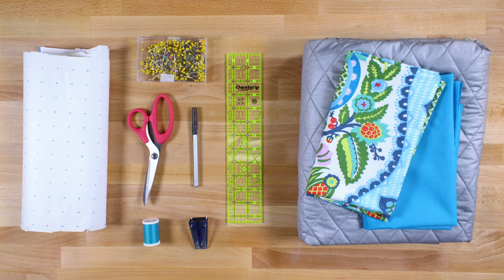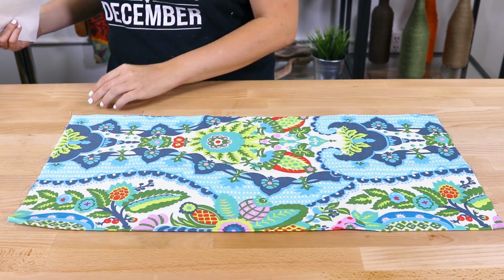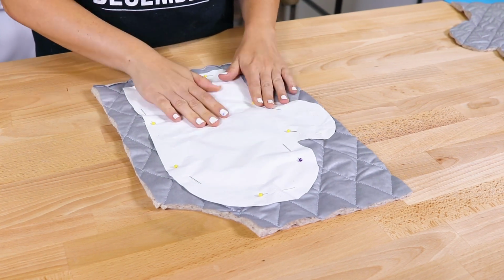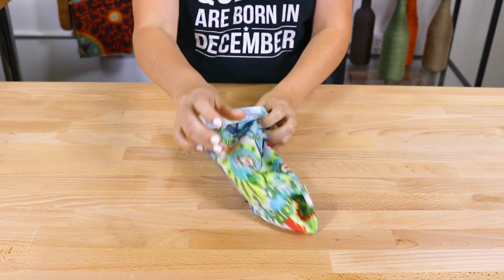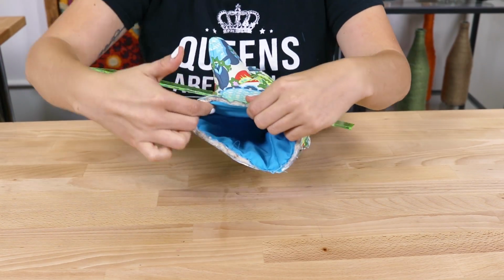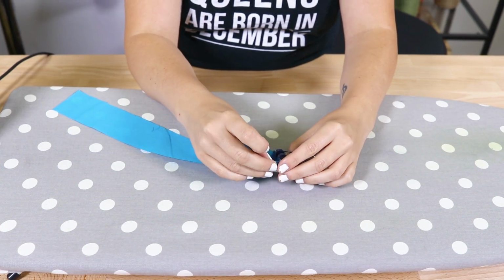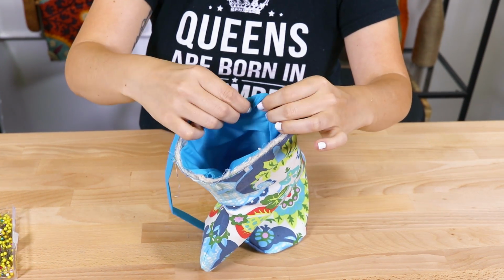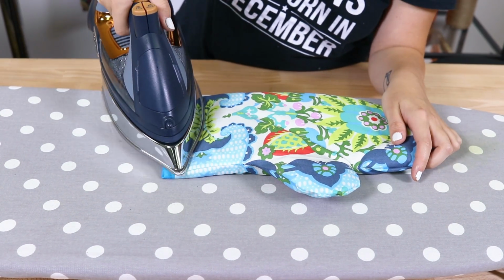How to Make an Oven Mitt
Want more info on this project, including written instructions?

Learn how to make your own oven mitt with this easy DIY tutorial. Make a pair for yourself to use when cooking and baking, or to give away as personalized handmade gifts!